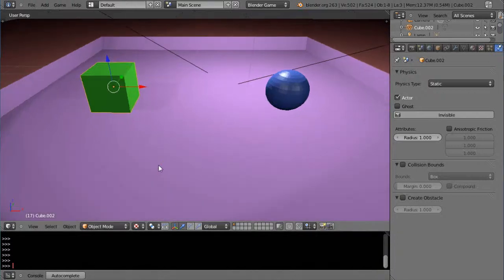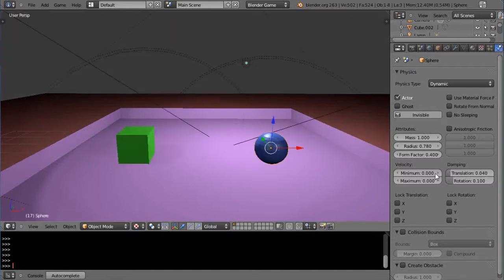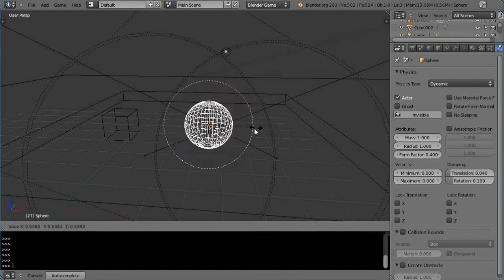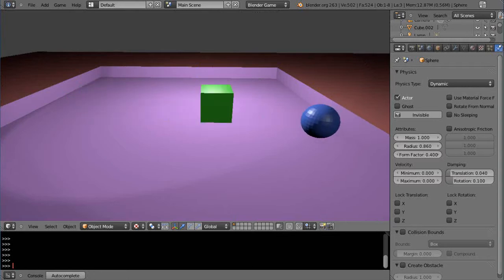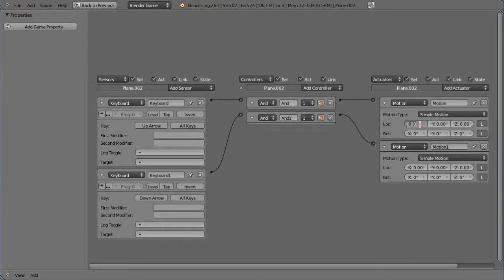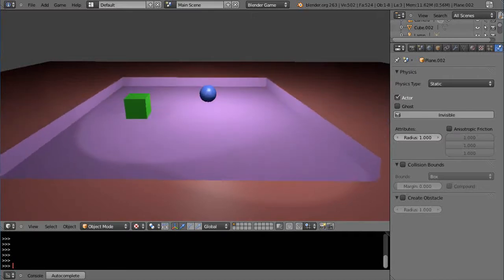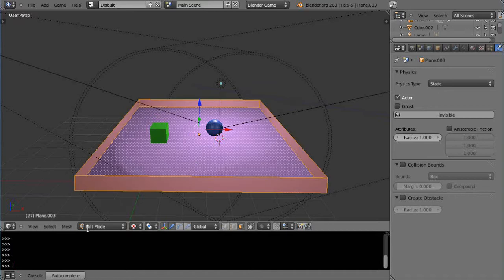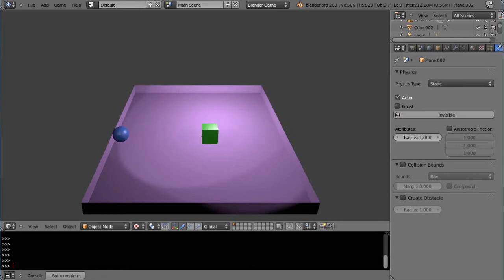Blender 2.6 Tutorial - Game Engine Physics - Part 3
Part three of my series of tutorials for the Blender Game Engine for new Blender users.